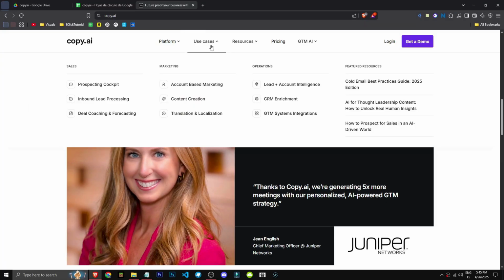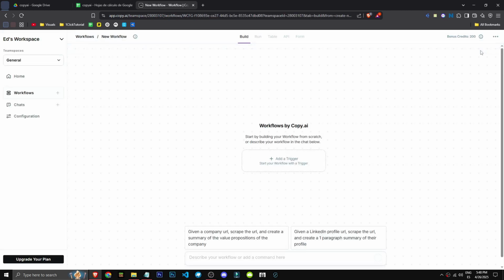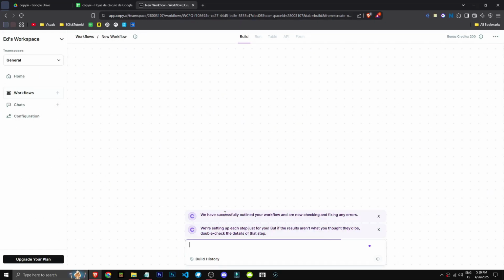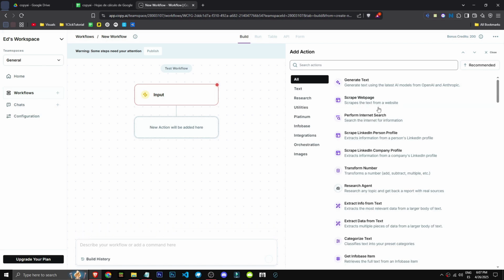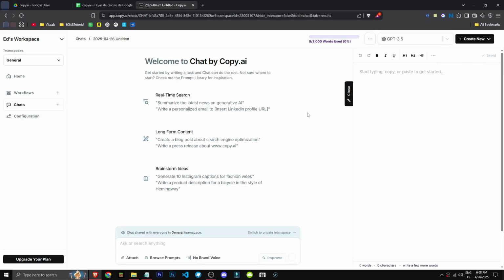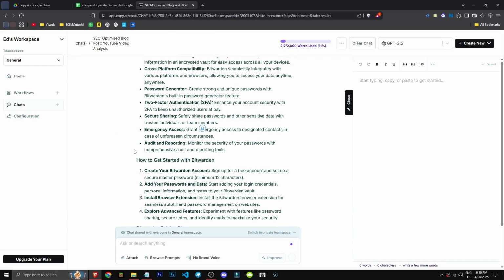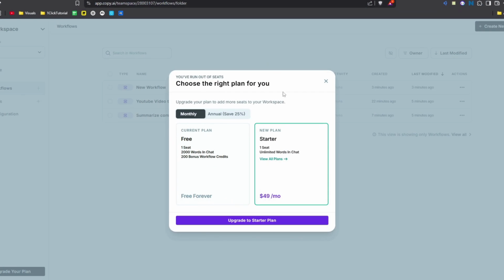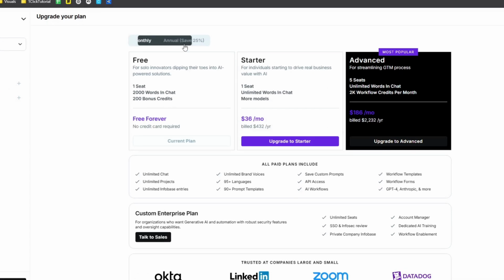Complete Guide to Copy AI: Texts, Workflows, Chats, and Plans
Complete guide to mastering Copy AI. Learn how to generate copy, use workflows, leverage smart chats, and choose the ideal plan to automate your content strategy. 👍